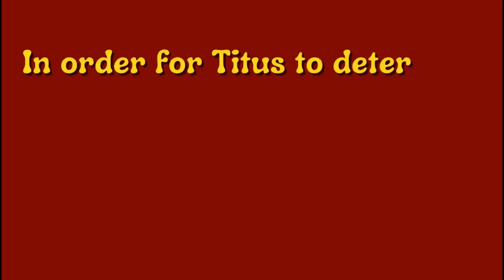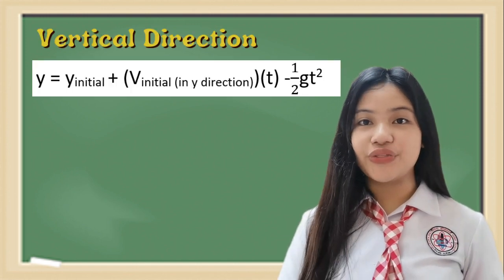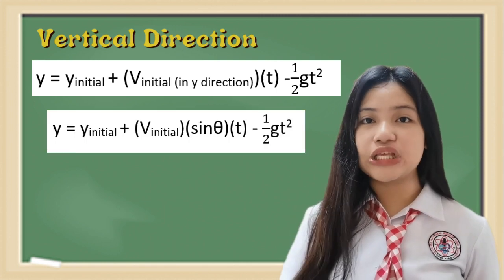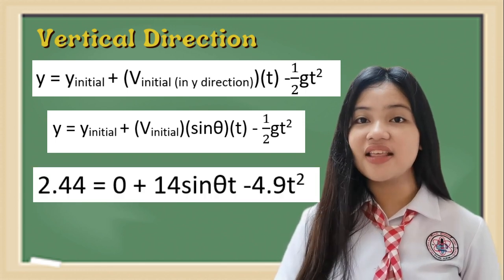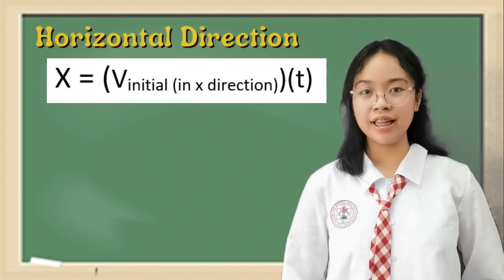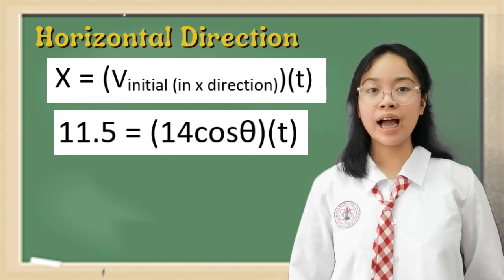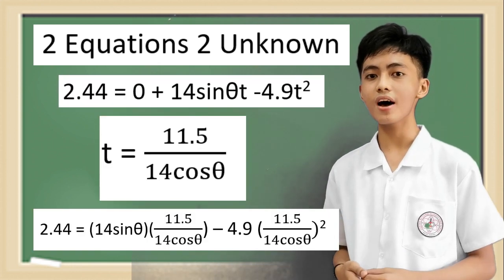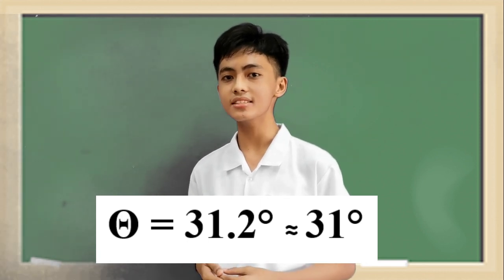Projectile Motion_Aurora National Science High School